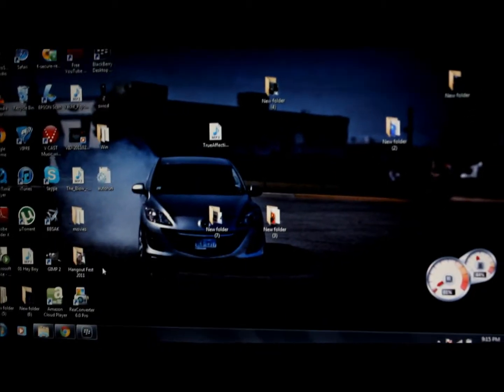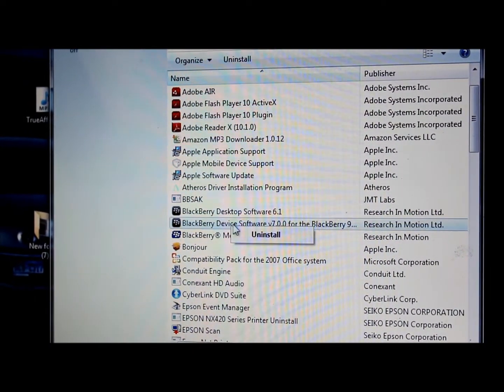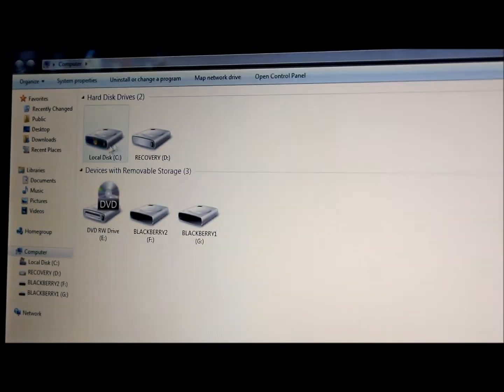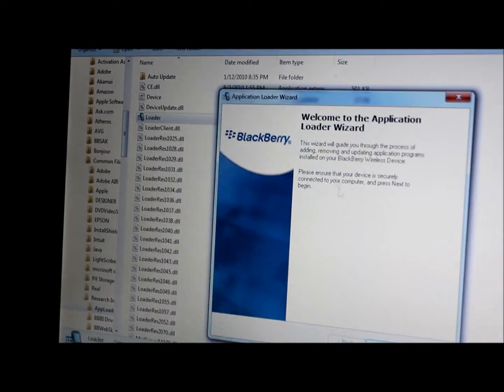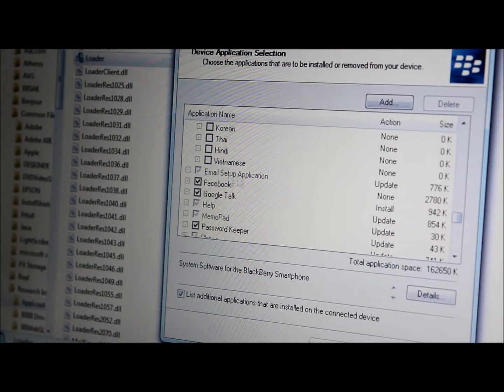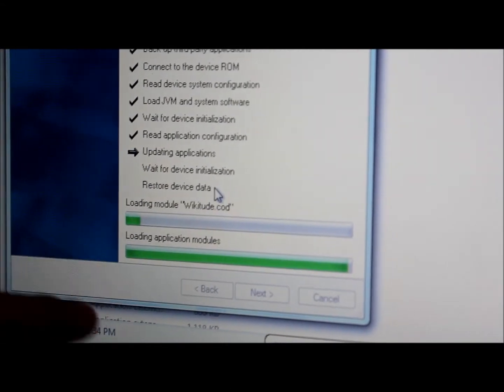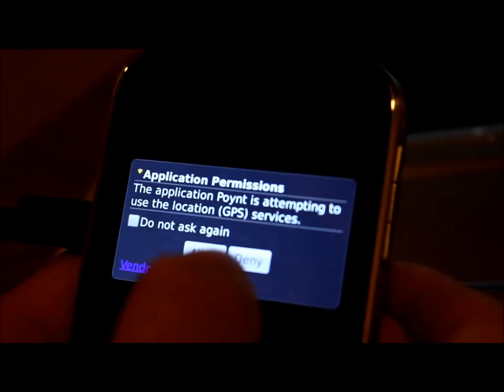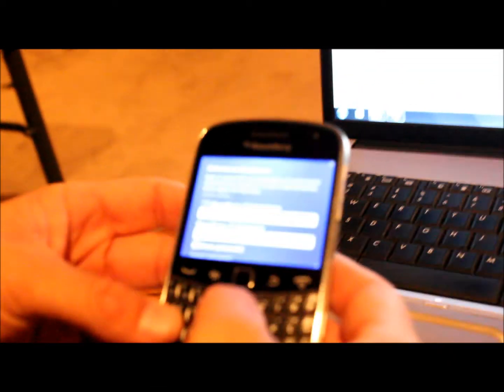How to install a leaked/unofficial BlackBerry Operating System link below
We here have a tutorial on how to install a leaked OS onto your BlackBerry smartphone. I'm using a Verizon Bold 9930 but the process is the same for all BlackBerry devices.